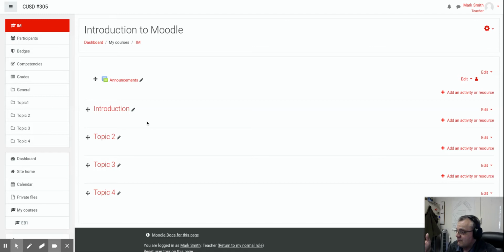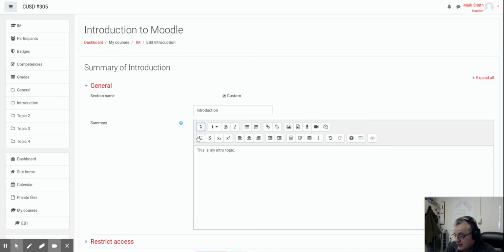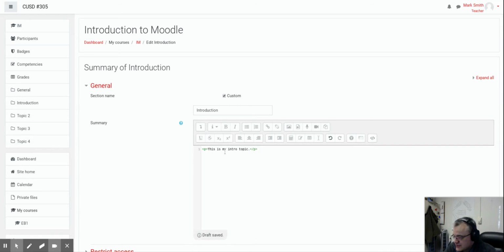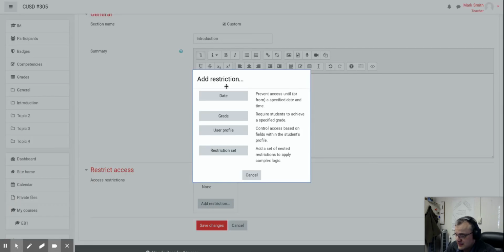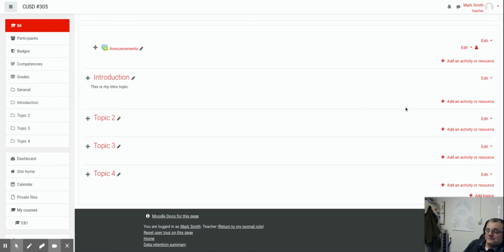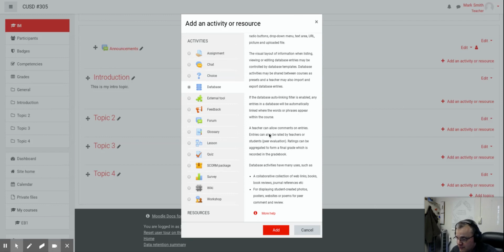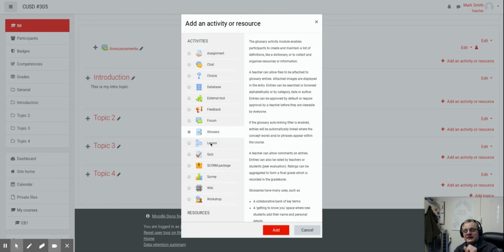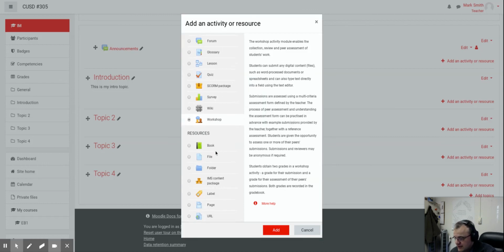Turn on Editing 1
This is an overview of turning on editing.